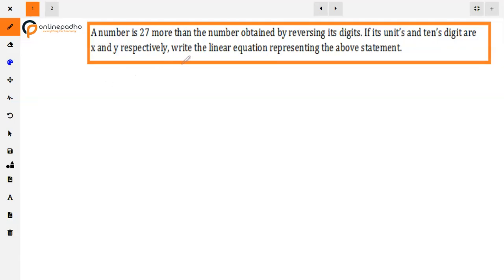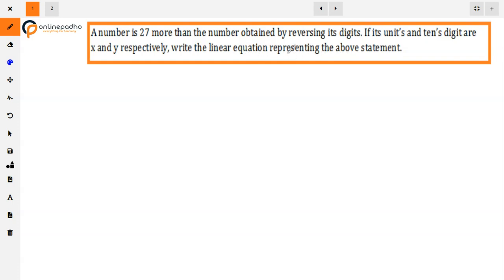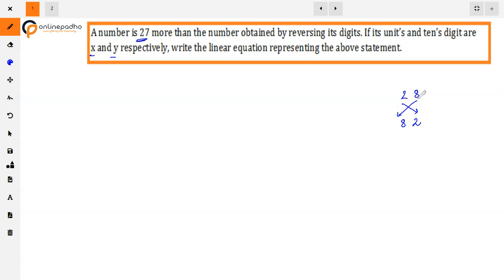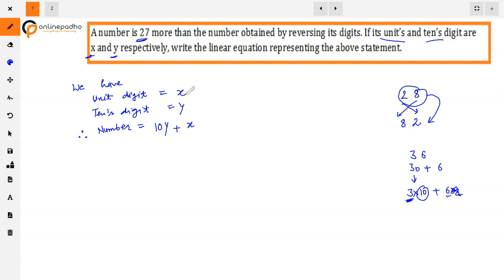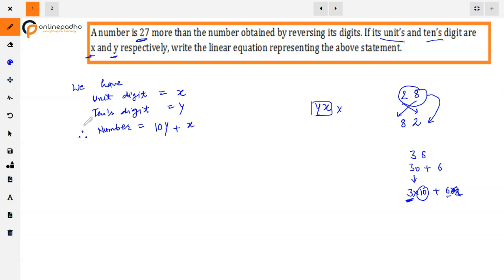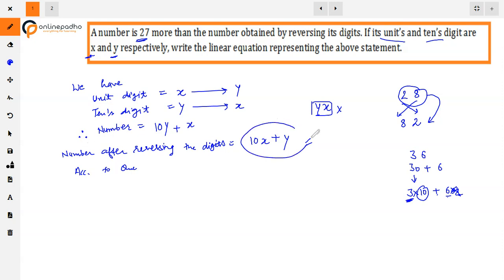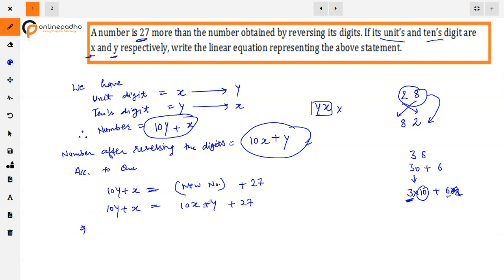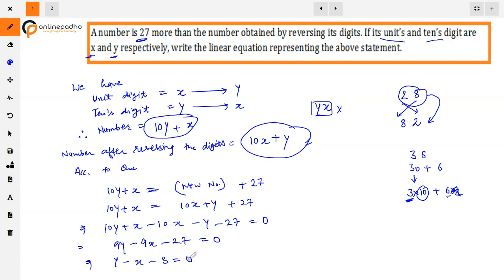IX Linear Equations in Two Variables A number is 27 more than the number obtained by reversing its d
A number is 27 more than the number obtained by reversing its digits. If its unit's and ten's digit are x and y respectively. write the linear equation representing the above statement.

Question on class IX
Class 9 Linear Equations in Two Variables
Questions on Linear Equations in Two Variables
Question on Linear Equations in Two Variables
Word problem on Linear Equations in Two Variables
Most important questions Linear Equations in Two Variables class IX
Important problems on Linear Equations in Two Variables
Difficult Questions on Linear Equations in Two Variables